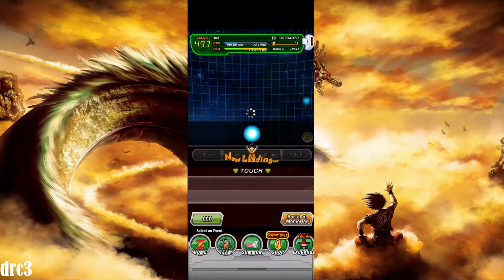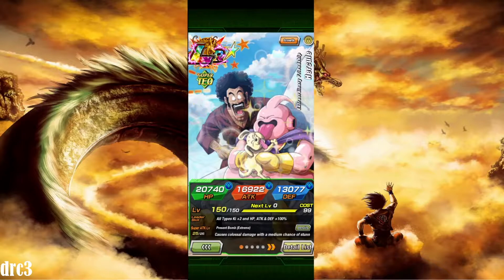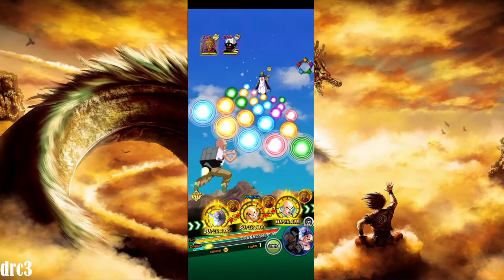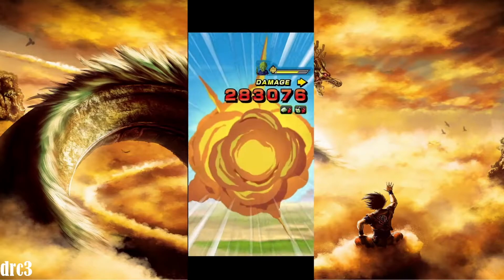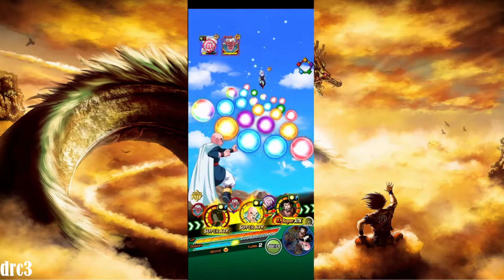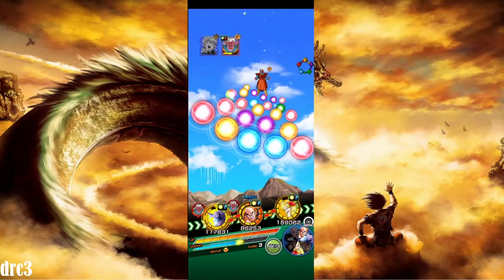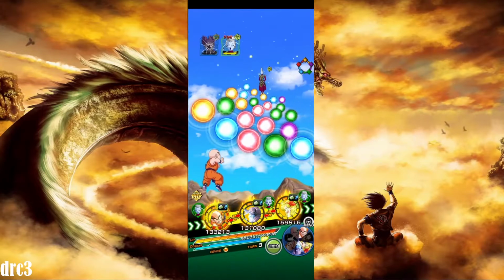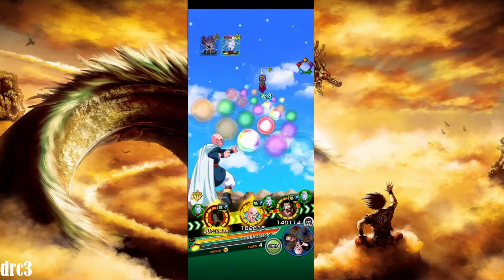Earthlings Super Battle Road in under 20 minutes! Tips and Tricks! Dokkan Battle!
I really enjoy Dokkan, and it's a lot of fun. I would really like to make more of these, so if you enjoyed, please let me know by leaving a like or a comment. Tell me what you want content you want to see.